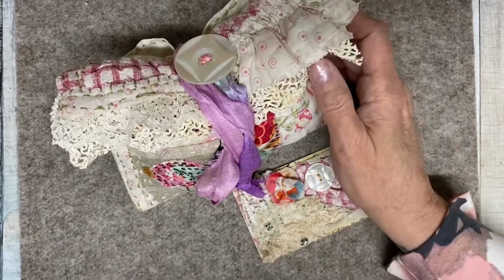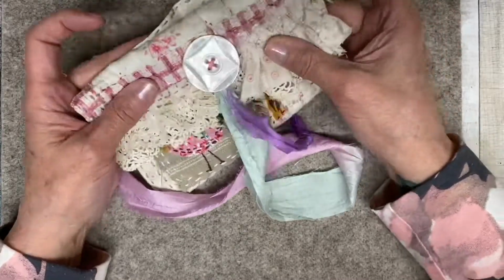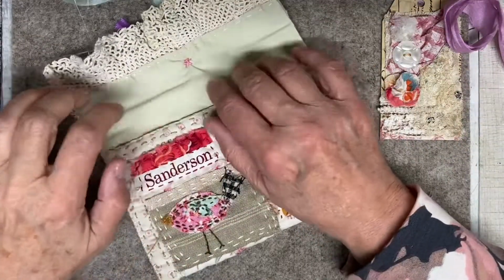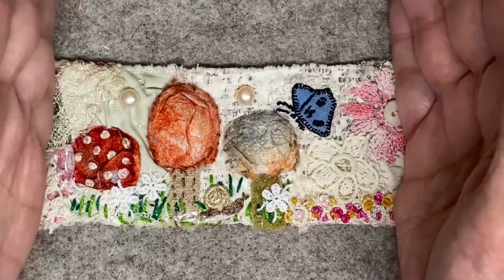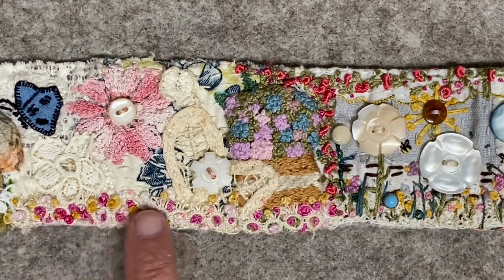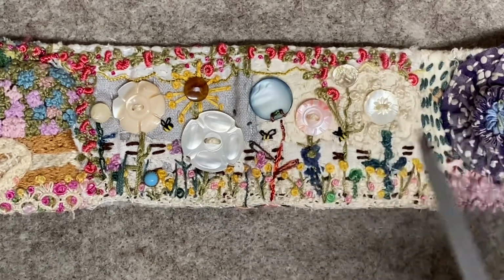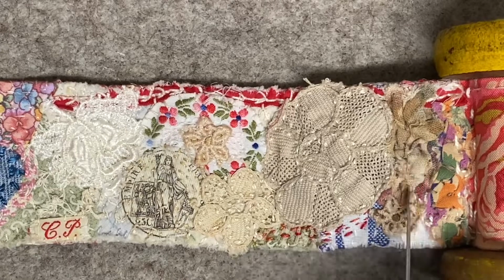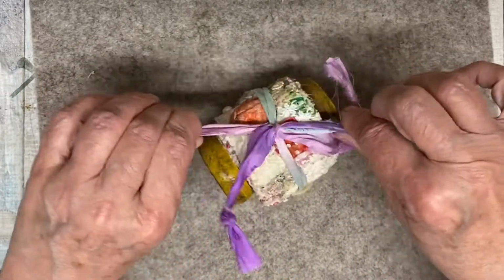Snippet roll for Sarah.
This is a video of the snippet roll I made for Sarah.